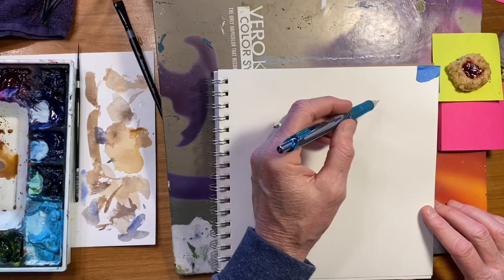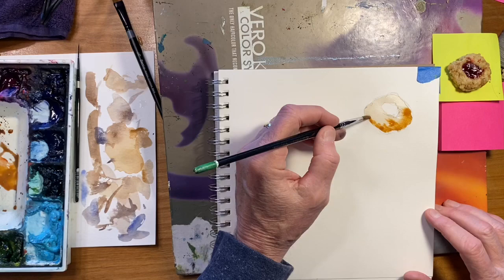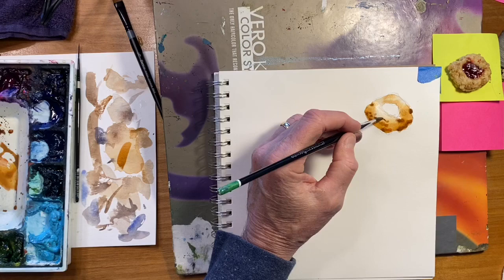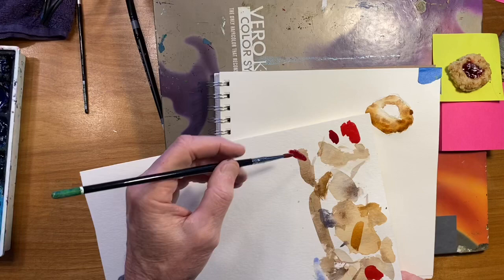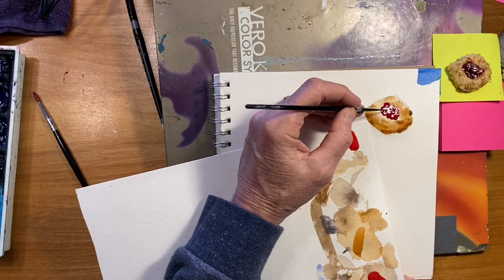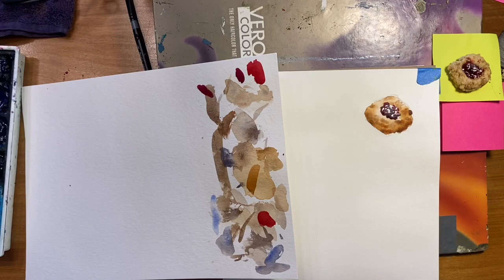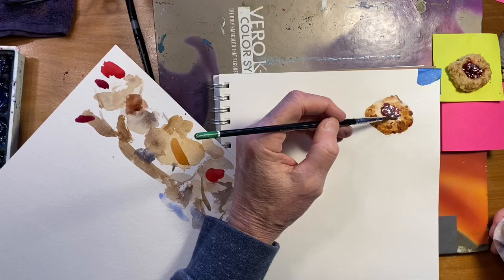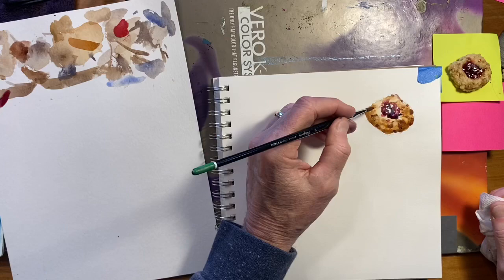Sketchbook Painting 1 by Ken Hobson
Using a sketchbook to improve your painting skills